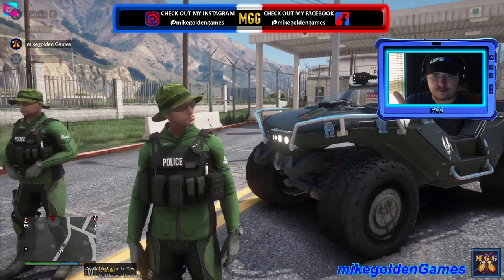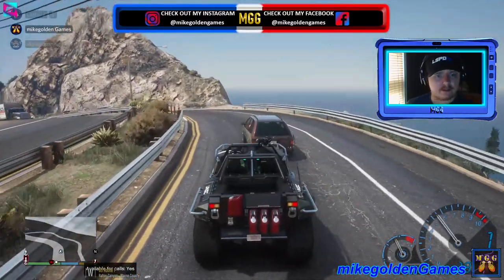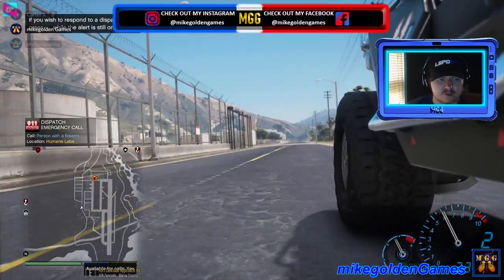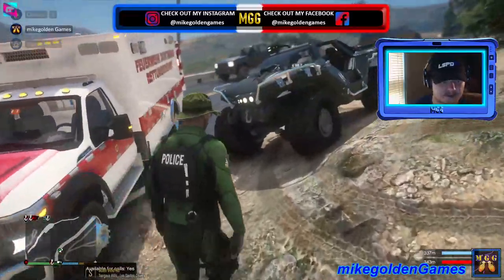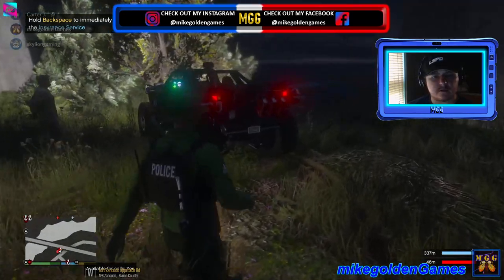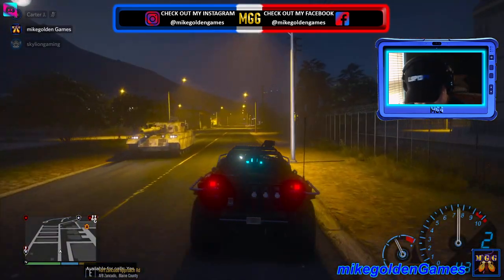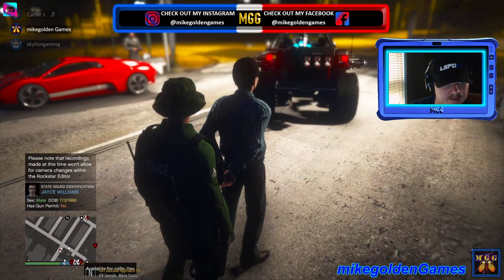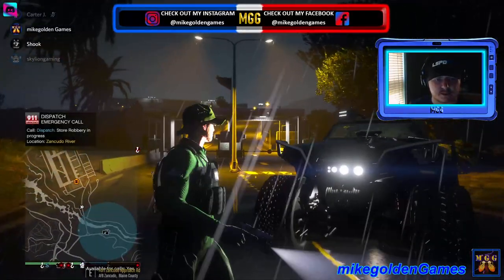Military Police LIVE Patrol In An AMG Transport Dynamics M12S Warthog | GTA 5 LSPDFR Live Stream 192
We are testing out a new Stream Overlay for this one!  Let us know what you think of it in the comments bellow.

In this LSPDFR Livestream we will be patrolling as a Military Police Officer.  We will patrol around Fort Zancudo and the surrounding areas.  We will be patrolling in merendas235's AMG Transport Dynamics M12S Warthog CST.  This is the Warthog from the Halo video games series!  I hope everyone is having a great day so far!  All new mods in this livestream will have links, down below.

Just let me know what you want to see during the stream, in the Live Chat!

Monster Killer's ENB (YouTube link - contains the download link) -